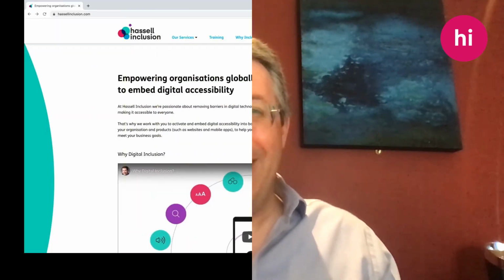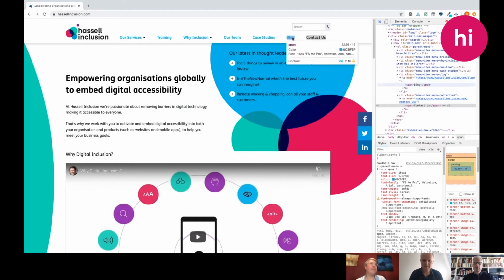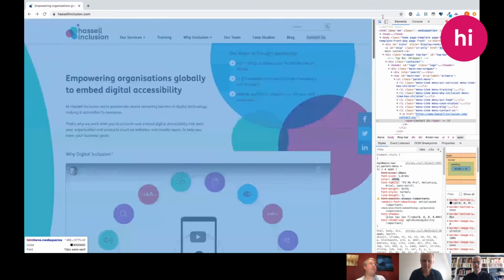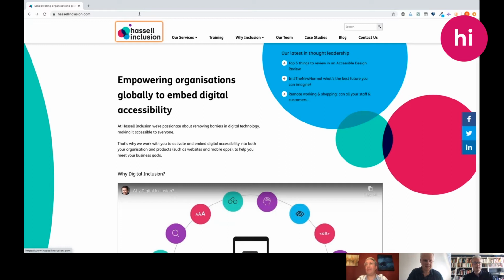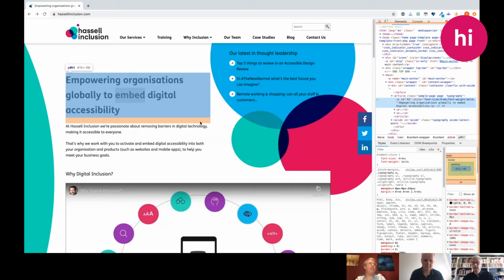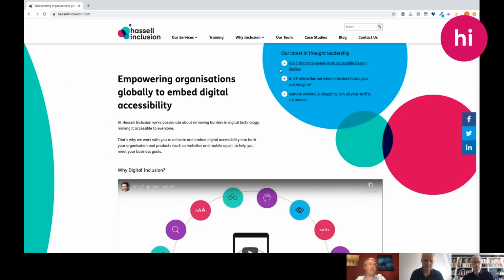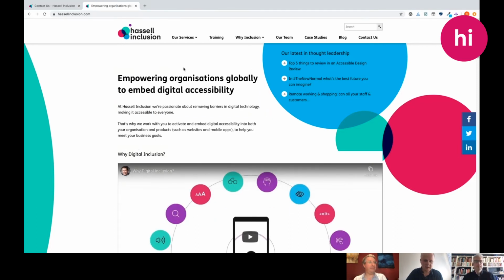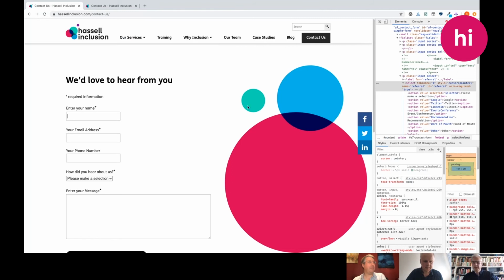Demonstration of Snapshot Audits from Hassell Inclusion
Snapshot Audits are a new service from Hassell Inclusion. They're a quick,  agile way to find out how accessible your website or app is, with an accessibility expert giving you practical insight into how to improve it. Our expert spends two-hours online with your team focusing on one user journey and its key pages, with the opportunity to ask questions throughout. Results in a top ten list of recommended fixes along with a recording of the session.